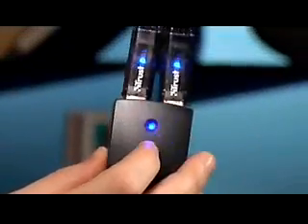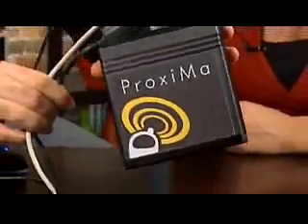GC Season 3 - Ep8 - Seg10 - Medita Proxima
Episode 8 - In-House Marketing

GetConnected hosts Mike Agerbo and Lindsay Smith take a look at the Medita Proxima, a cool device for broadcasting video, images and sounds to phones via Bluetooth.